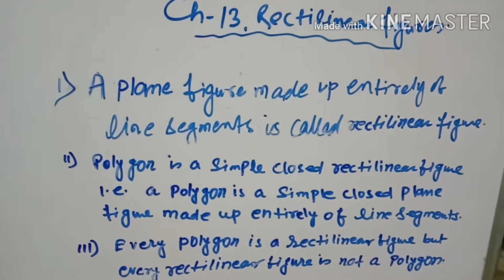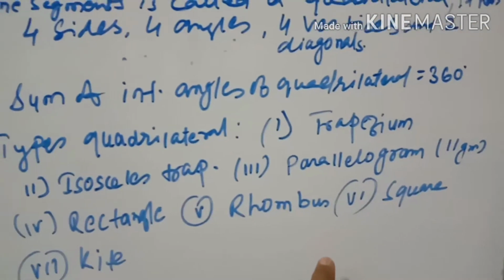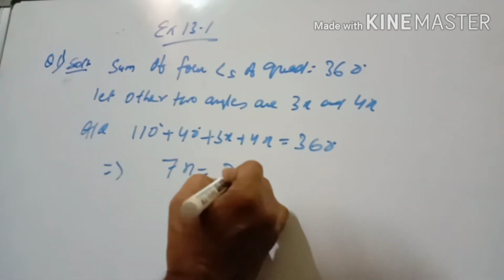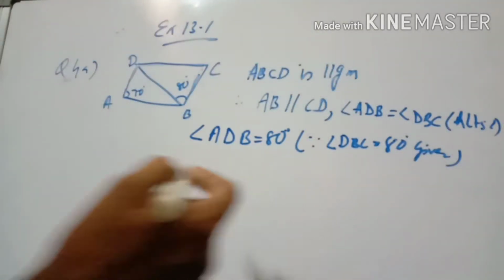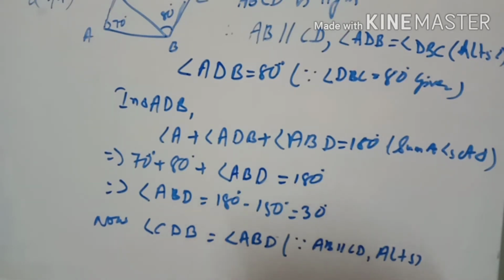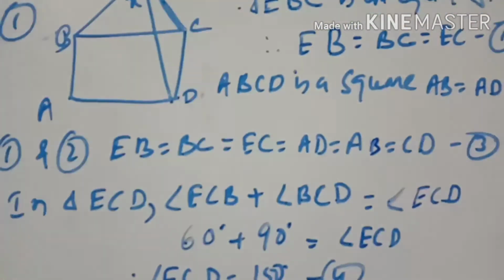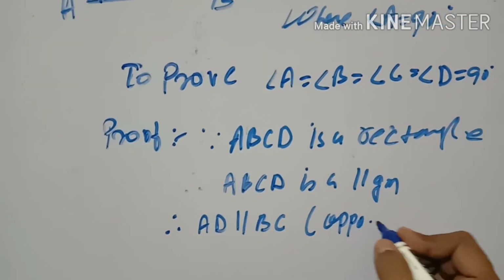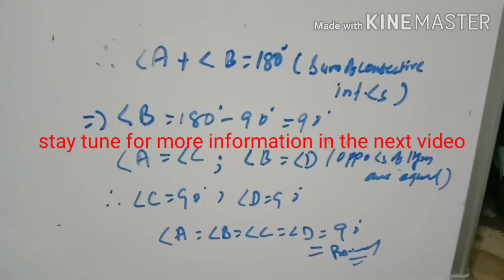Std IX Mathematics ch 13, Rectilinear figures Part 1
STD IX Mathematics Rectilinear figures Part 1